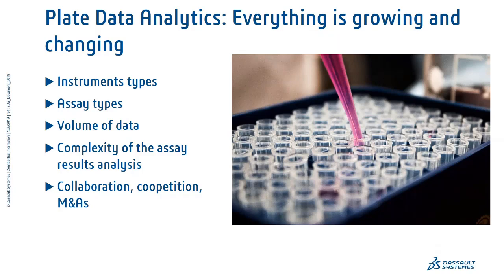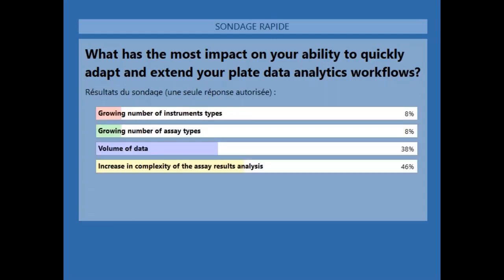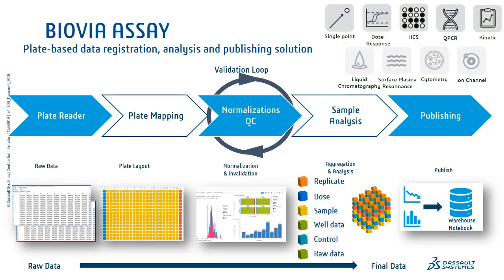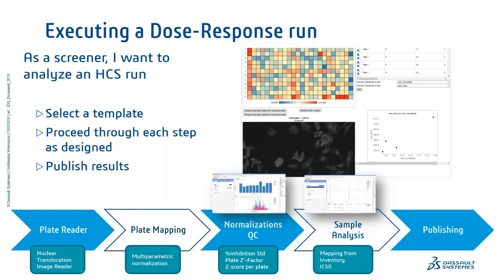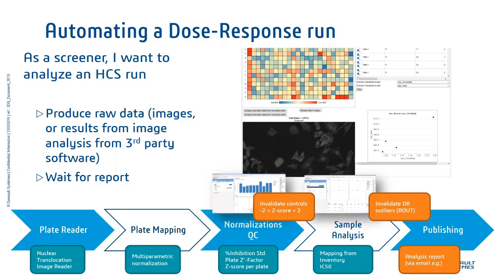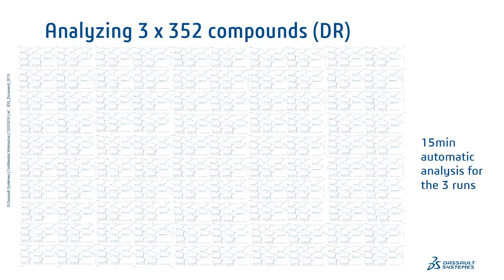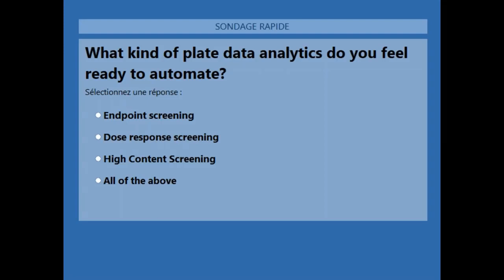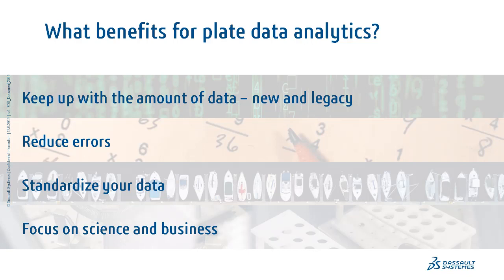On-Demand Webinar | BIOVIA and Discngine: Automating Assay Analytics